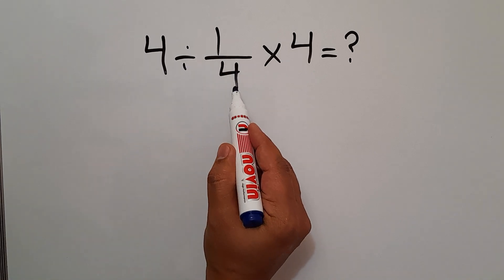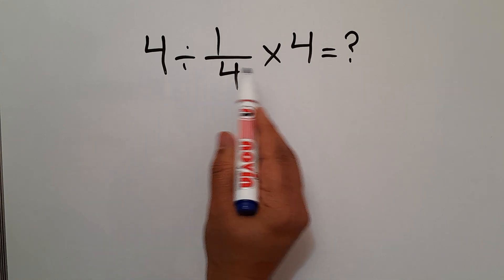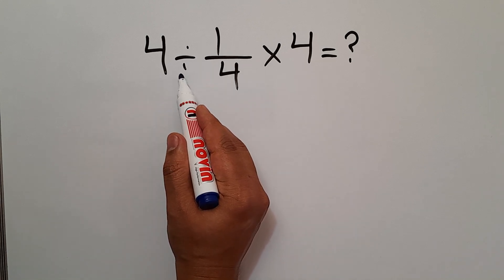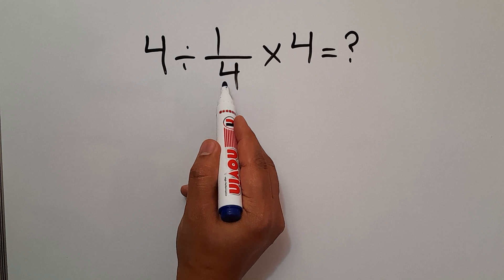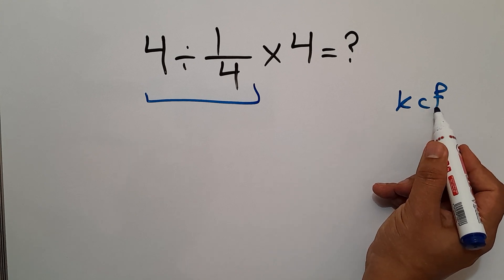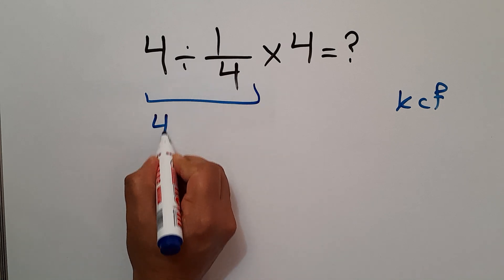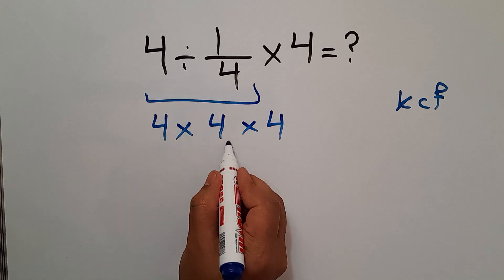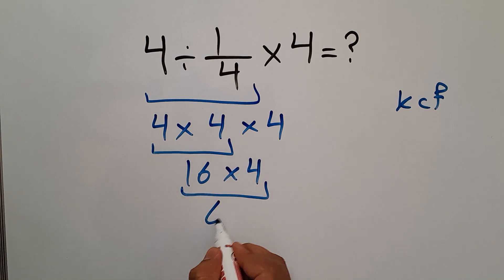This Math Problem Tricks Everyone!